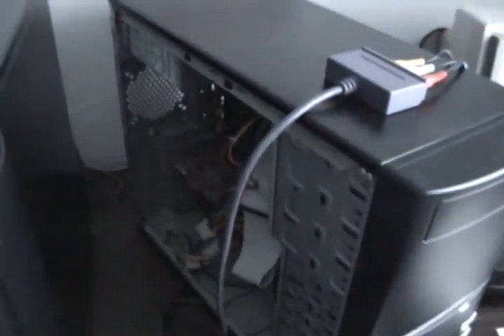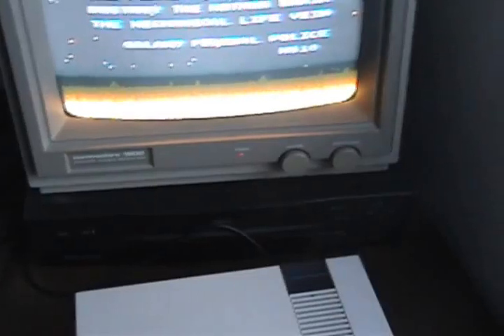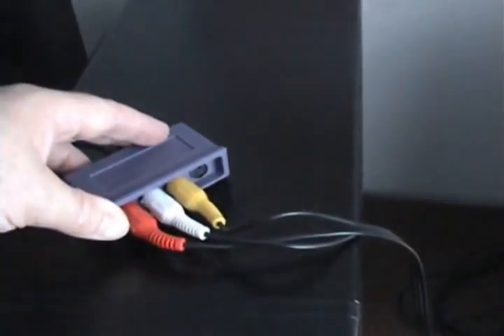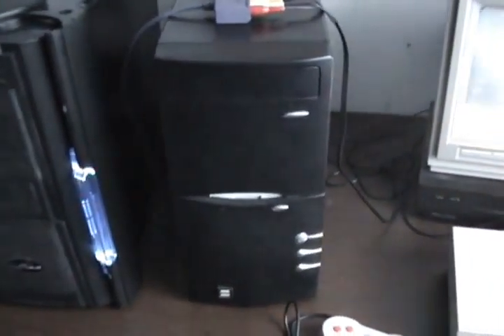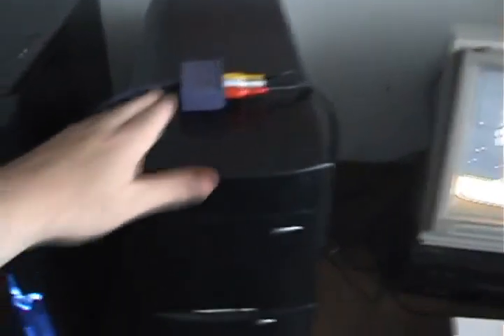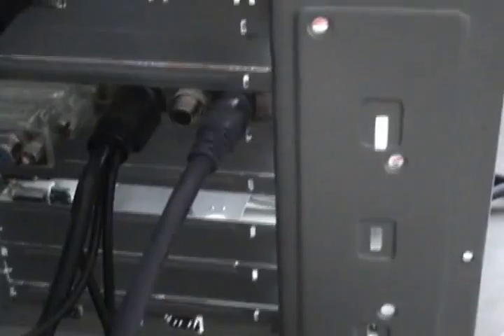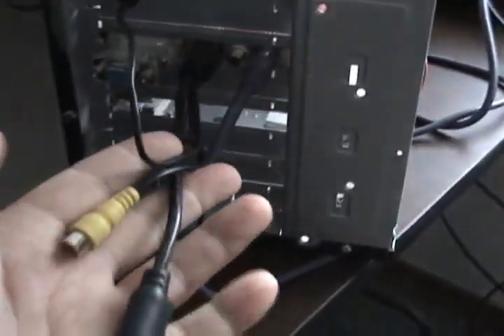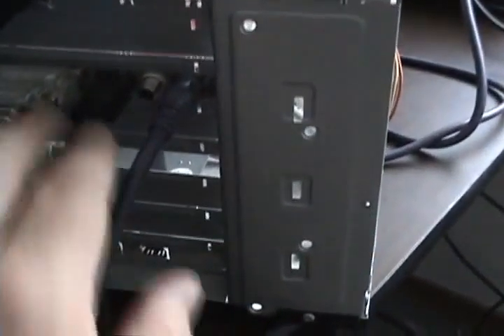Using an ATI All In Wonder Card to capture game footage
I was asked in another video how I capture my in game footage so here's a quick run through on how to capture using an ATI All In Wonder capture card. Hope its easy to follow